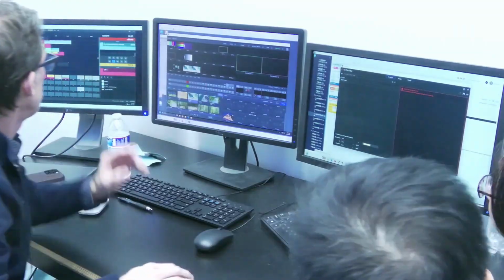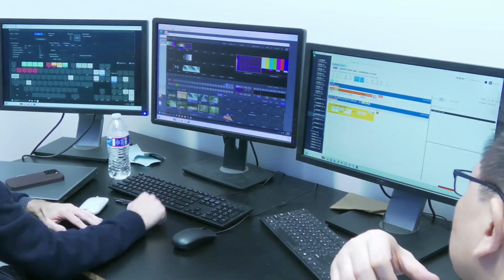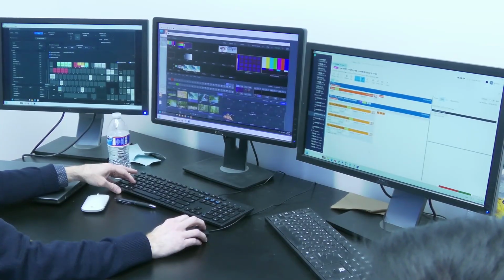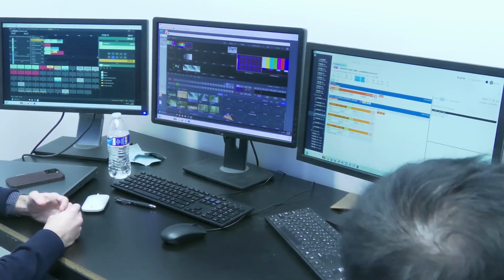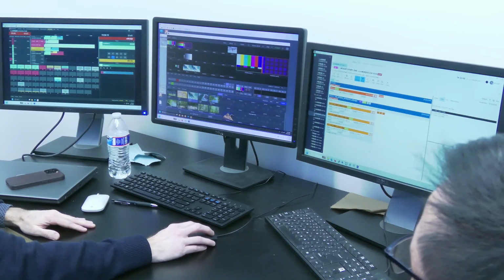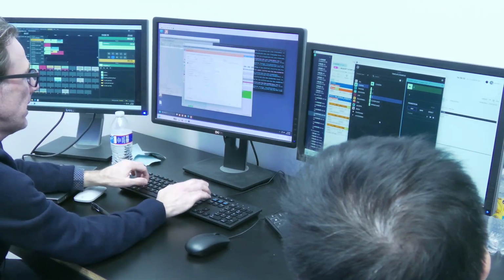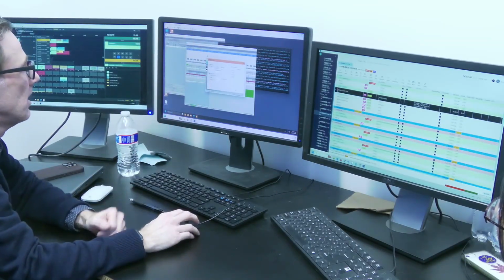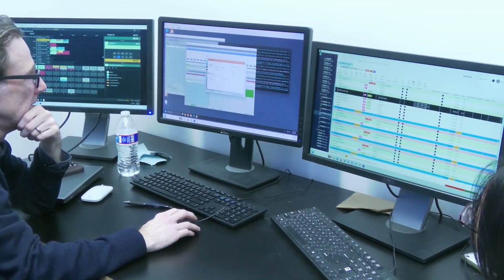mosart training 1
00:33
Lower Third Supers and Their Control
A lower third super is added to a video package, and its properties such as destination, in and out times, and duration are set

09:20
The lower third super can be set to automatically appear and disappear at specific times, or it can be manually controlled using a keyboard shortcut or by right-clicking on it

16:22
Manual supers can be created by setting the in and duration times to manual, allowing for more control over when the super appears and disappears

17:39
Lower thirds can be set to have a manual duration, a background duration, or be open-ended, and if one time code is wrong, others may also be incorrect

20:39
Overlay Management and Drop Keys
A button can be created to take out all overlays, and the action would be overlay to manual, with the target being the on air story

23:10
Drop keys can be created for lower thirds, allowing for flexibility in taking them out manually, and they can be populated in a specific area for easy access

26:30
Asset Reuse and Keyboard Shortcuts
Assets such as supers and packages can be reused by clicking and dragging them onto a button, allowing for quick access and playback

29:47
Keyboard shortcuts can be customized, including setting a button to jump back to a previous story or asset, and the options for keyboard shortcuts can be edited in the keyboard shortcuts editor

33:17.
Input Actions and Template Insertion
The key release is on releasing the key, not when you press the key, and it's going to go on air or it's going to go in preview

33:33.
There's an insert checkbox that allows you to insert a template and push other templates across, or override the next template

34:27.
You can set up mouse or touch clicks to select and perform actions, such as putting a template on air or in preview

39:16.
Template Customization and Organization
Templates can be customized and organized into different sets, such as for morning or afternoon shows

41:00.
You can create new templates, such as a camera two-shot, and assign them to specific cameras and add descriptions

43:28.
Templates can be used to control devices, such as vision switchers and audio mixers, to perform specific actions like cutting to a camera or putting up microphones

45:24
Frame Rate Settings and Audio Fader Configuration
To always mix in 60 frames, the default can be set, which can be overwritten later

46:42
When adding faders for microphones, the type of fader needs to be specified, such as a microphone, and the fade time can be adjusted

50:46
Template Settings and Error Handling
Templates can be created with specific settings, such as crossfade time and fade out, and these templates can be used in a rundown, but if a template is deleted, it will turn red and MossArt will not know what to do

58:25
Key Assignments and Device Mapping
There are four keys: left box, middle box, right box, and a fourth key located at the top, with each key having a specific function

59:08
The keys are assigned to different devices, such as camera one, LUA, and server, with key four using the same server port as key three

Template Layers and Advanced Configuration
The template has key layers, including switch across point, e-memory call, key layer four keyers, a